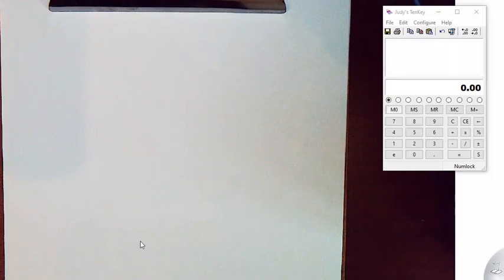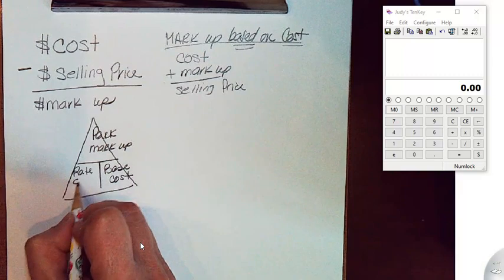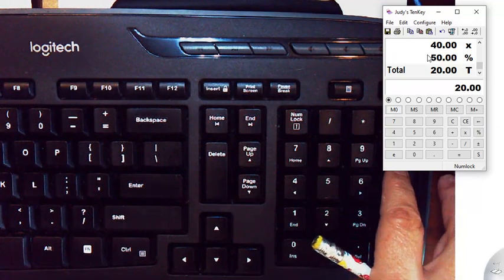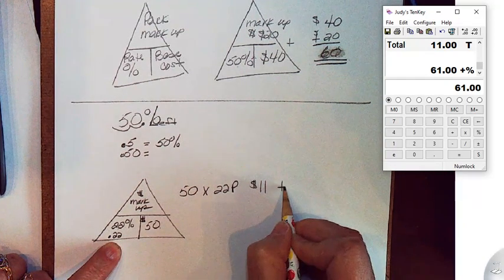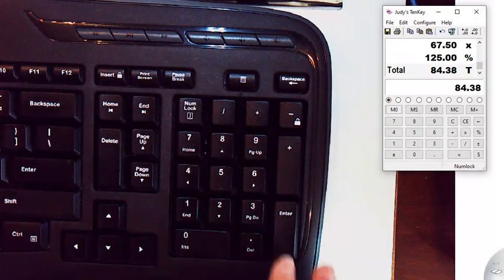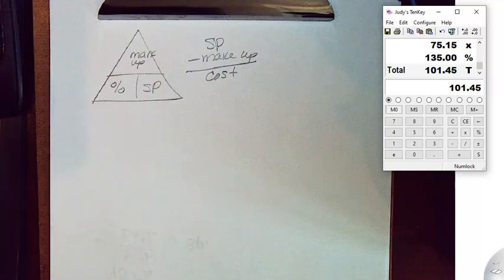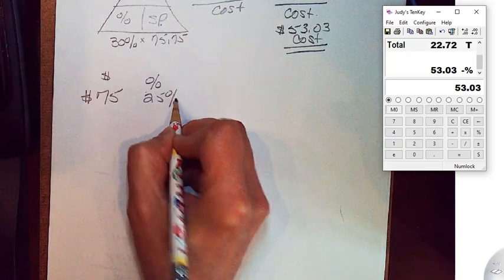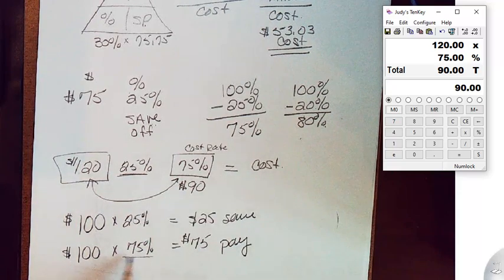21 B268 EC Lesson 21